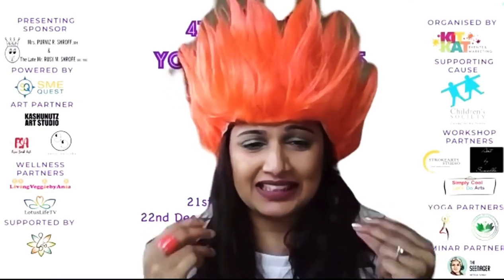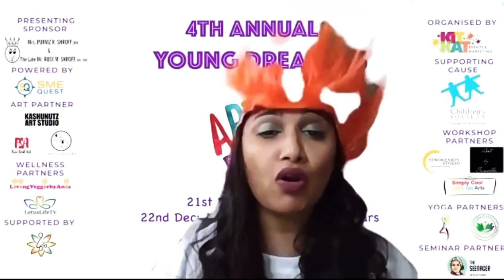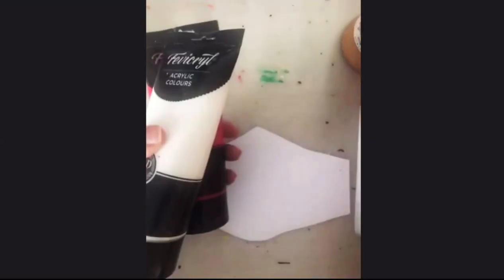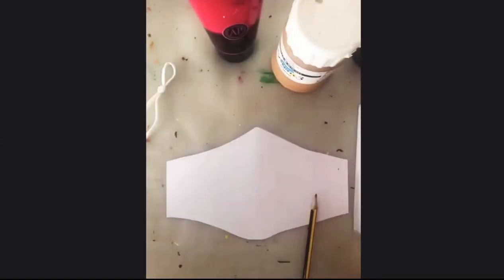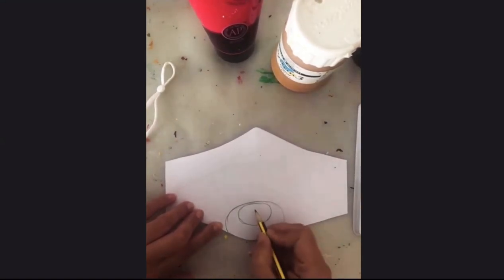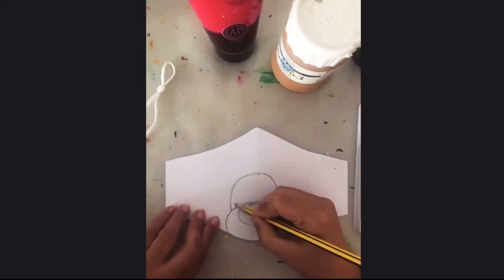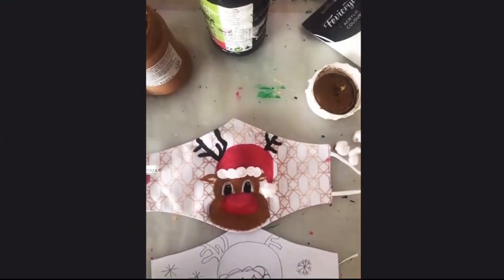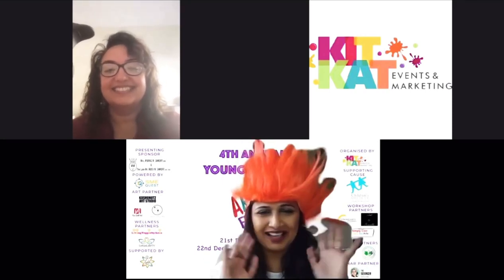Face Mask Painting @ Young Dreamers Arts Festival 2020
“Young Dreamers Arts Festival 2020” was organised by Kit Kat Events & Marketing from 21st – 23rd December as a Zoom webinar. The theme for this year is Strength & Resilience as kids have been the real champions, through what can be deemed as the toughest year we have all seen so far. With schools shut down and no chance of possible travel during school holidays, the idea was to bring some joy and education to the children through this event, in a safe and responsible manner. ALL PROCEEDS FROM TICKET SALES WENT TO SINGAPORE CHILDREN’S SOCIETY CHARITY.

As a part of the event kids enjoyed various activities including: Drawing & Colouring competition, Arts Workshop, Cooking Class, Yoga Class as well as Mindfulness and Meditation Workshop specially designed for young minds.

One of the arts workshop was - Face Mask Painting with Sumedha Randev Goel.